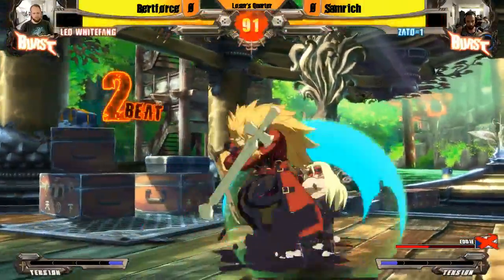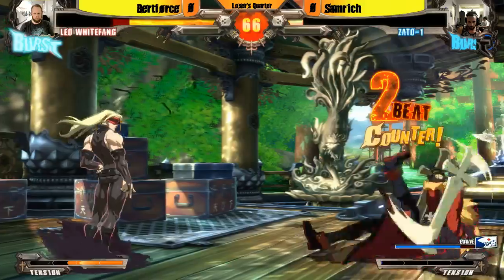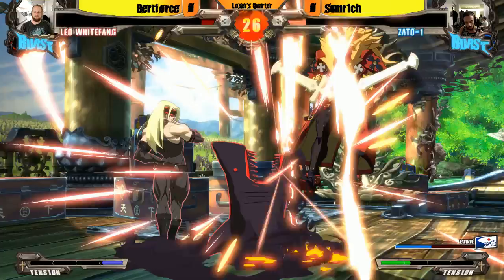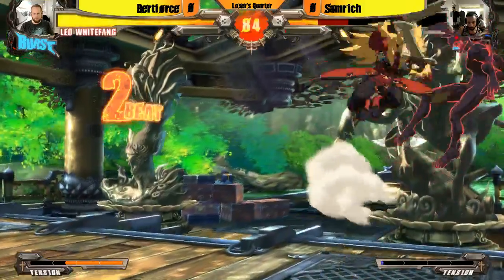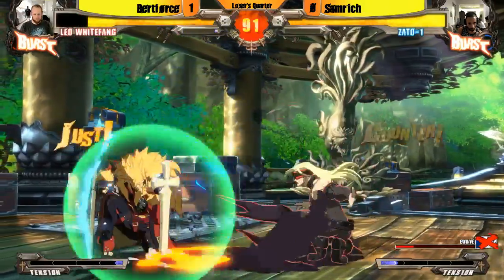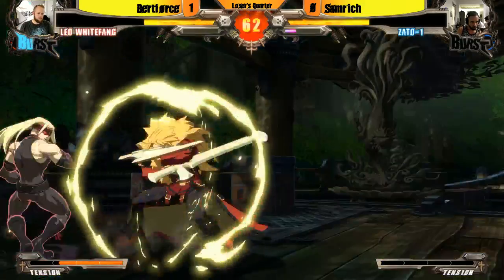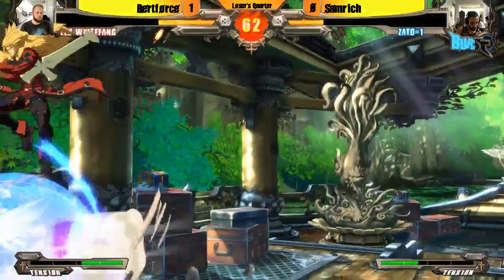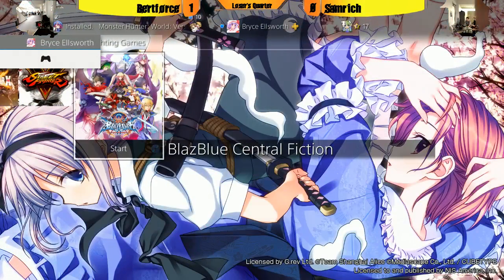[2018-10-06] GG Rev 2 - Bertforce (Leo) vs Samrich (Zato=1) LQ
Tournament: October 2018 Salt Lake Skirmish
Date: 10/06/2018
Location: University of Utah, Salt Lake City, UT
Game: Guilty Gear Xrd Rev 2